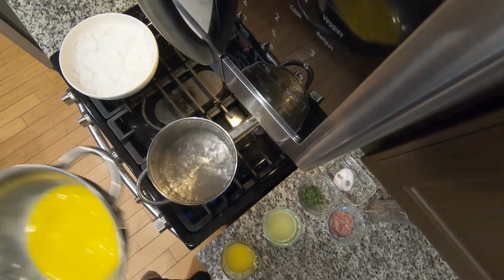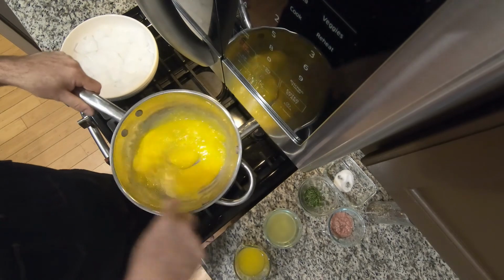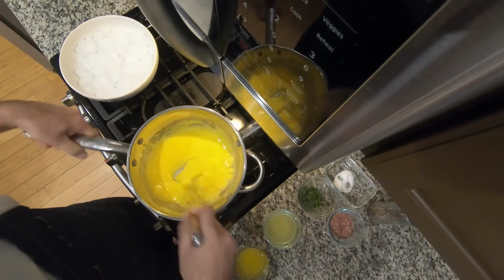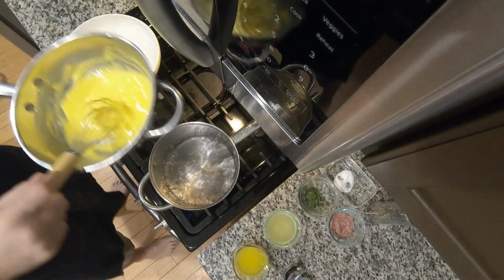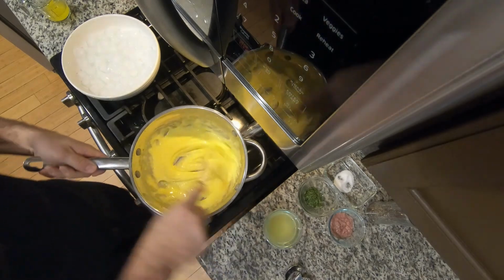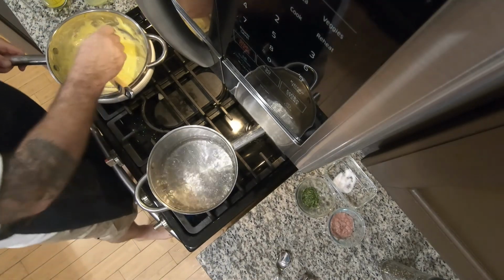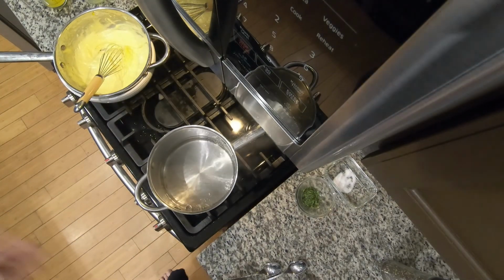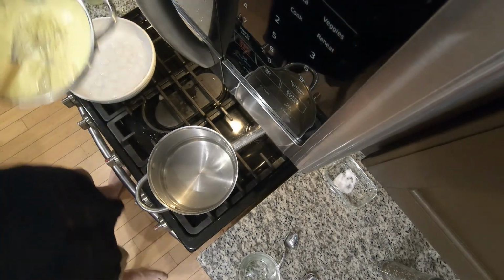A quick Video on how to make Hollandaise and then Béarnaise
Birgit and I are doing a Valentines day brunch for the family. On the menu is Eggs Benedict. Well you can't have eggs Benedict without homemade Hollandaise. I go one more step and show how to quickly turn that into Béarnaise.

Josef Helphinstine Realty One Group Licence S.0191010